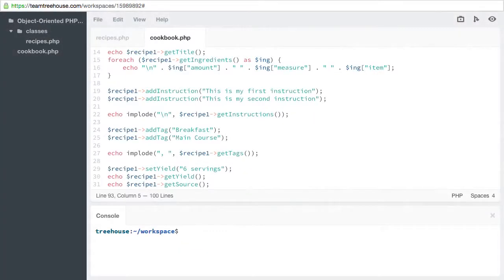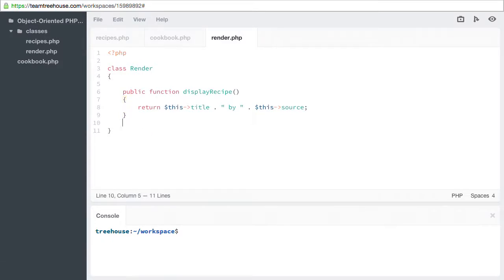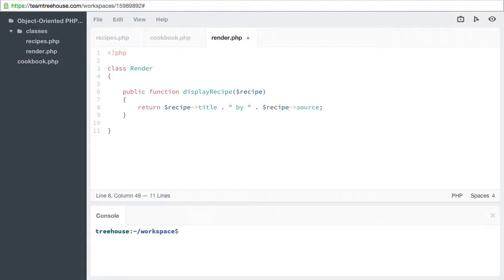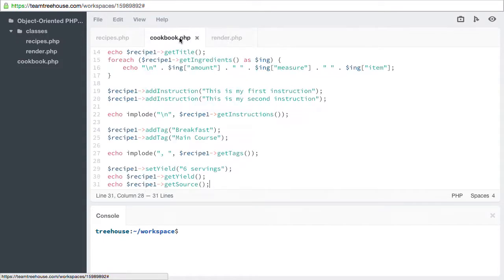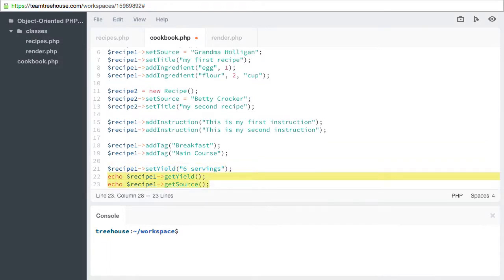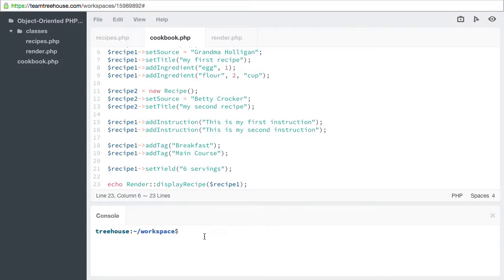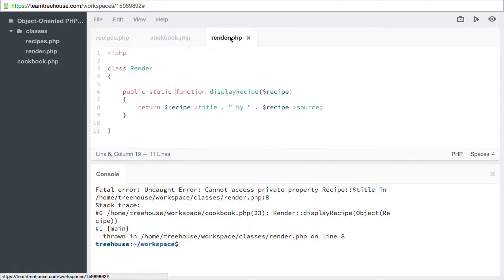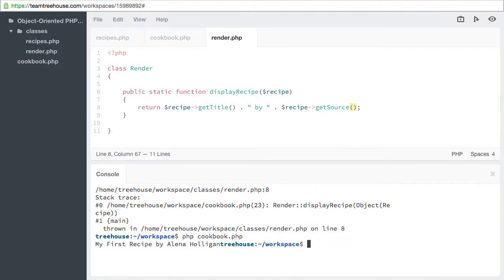13. Static Methods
Building the Recipe

To build our recipe class we'll learn to use access modifiers with getters and setters to control access to properties and methods. We'll also see the single responsibility principle in action and create static methods for multiple display options.

If that's not enough, we'll also become a magician!

Static Methods